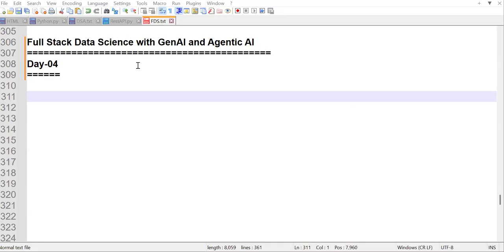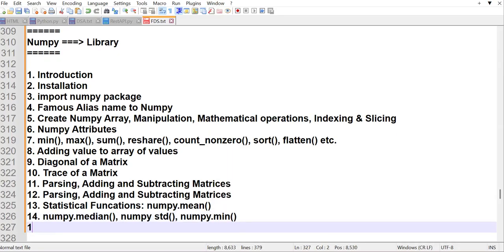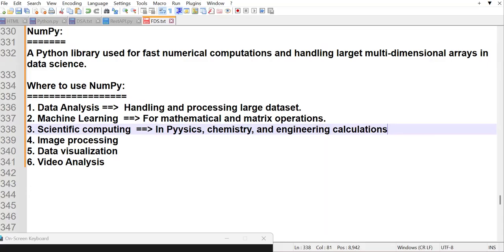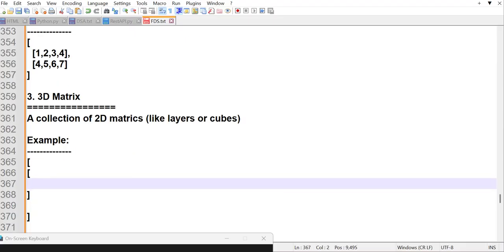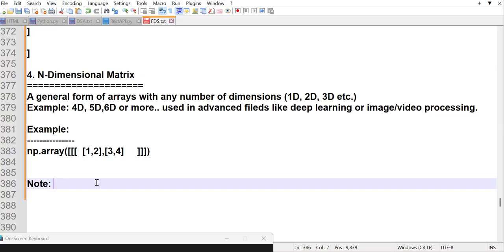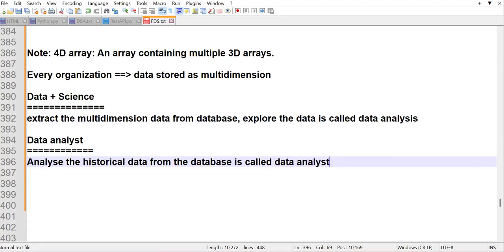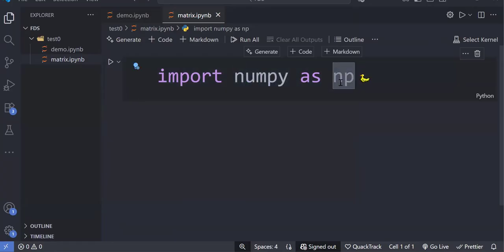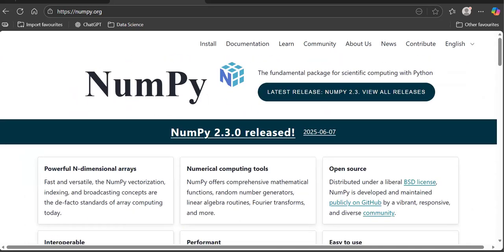Day-04 | Full Stack Data Science | NumPy Introduction: Arrays, Operations & Basics Explained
🔥 Course Highlights:
💻 Programming: Python, Object-Oriented Programming (OOPs), FastAPI, GitHub
📊 Data Handling: NumPy, Pandas, MySQL, Power BI
🤖 ML & DL Frameworks: Scikit-learn, TensorFlow, Keras, PyTorch
🧠 AI & LLMs: OpenAI, Hugging Face, LangChain, LLaMA 3
📈 Data Visualization: Matplotlib, Seaborn, Plotly, Streamlit
☁️ Cloud & DevOps: MLOps, CI/CD, Microsoft Azure, Google AI Platform
⚙️ Agentic AI & Prompting: LangChain, Model Context Protocol (MCP), Advanced Prompt Engineering